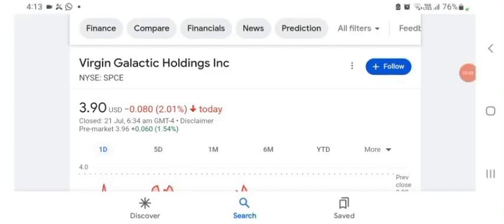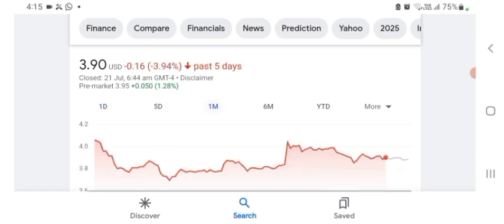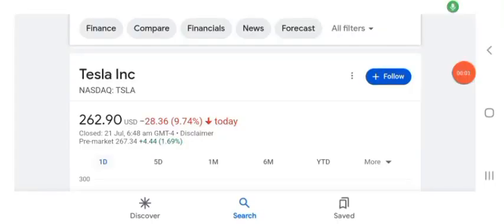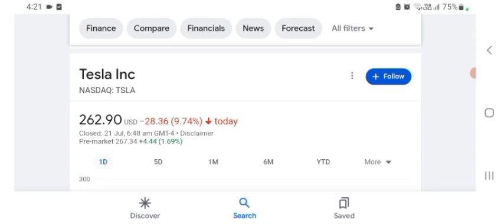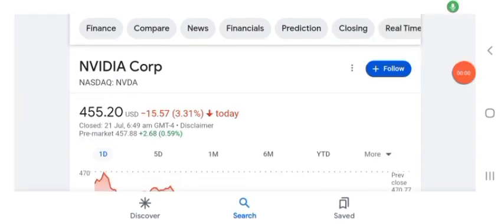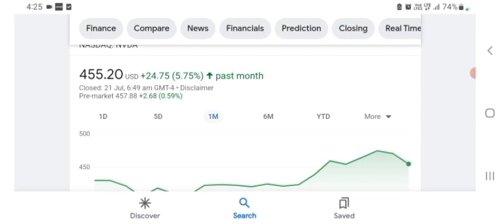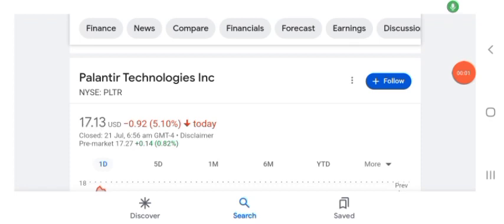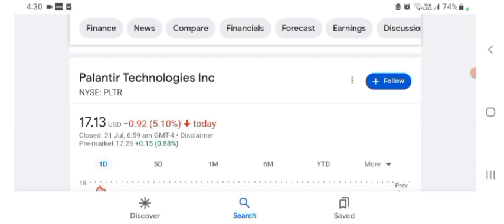Aurora Cannabis ACB Stock Analysis and forecast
ACB Stock, Aurora, is heading lower and lower.  Aurora financials were terrible when considering that this is a company been in business for four years.  ACB stock continues to head lower and lower and I see no real end in sight for this.  Here is my analysis and price target for ACB stock - Aurora, and what I feel will happen with Aurora in the future despite any possibility of ACB stock moving higher.